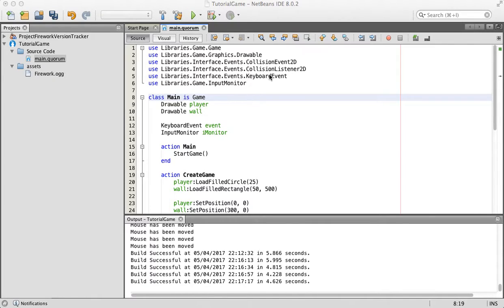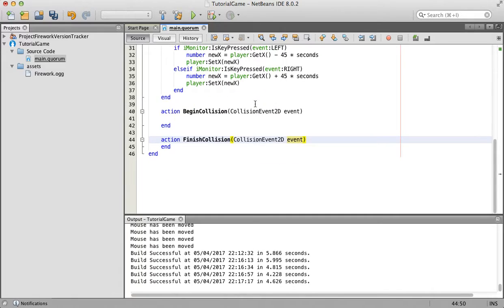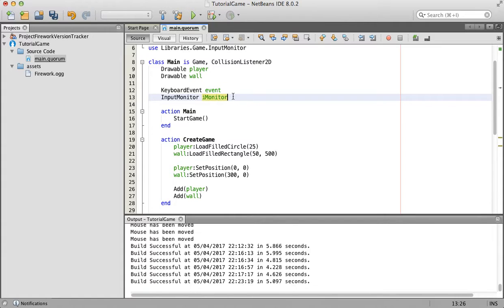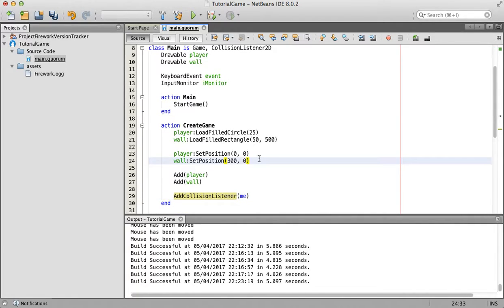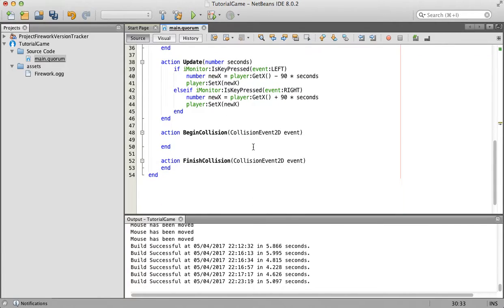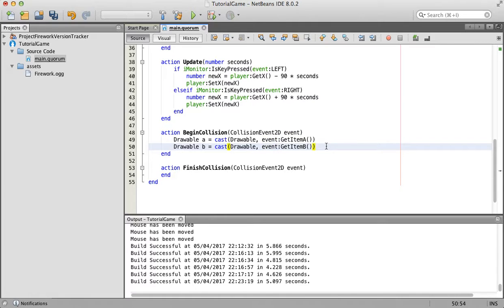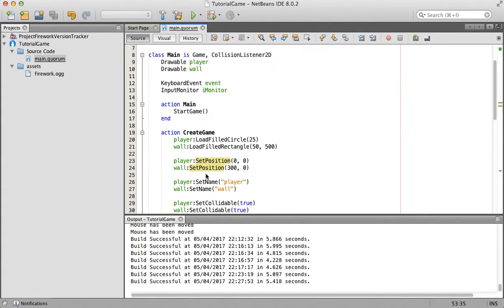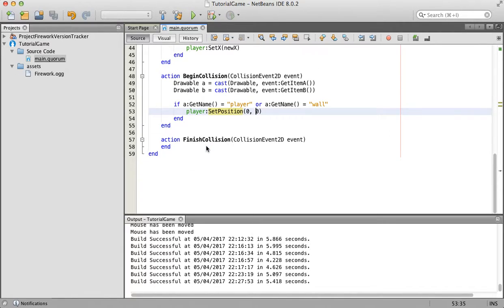Quorum Game Development #16 - Collision Detection